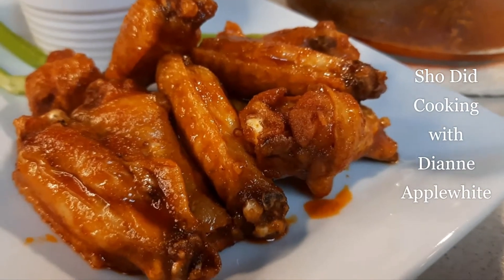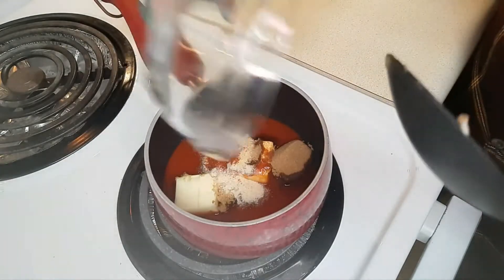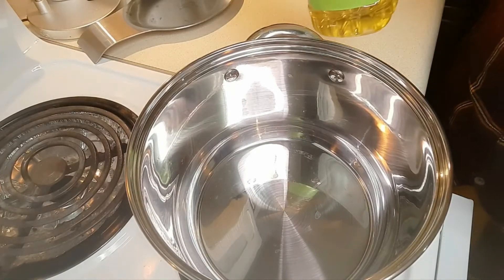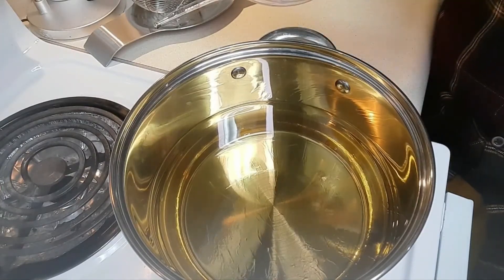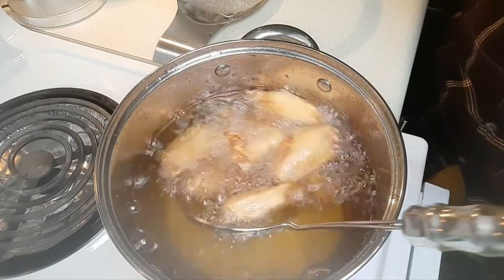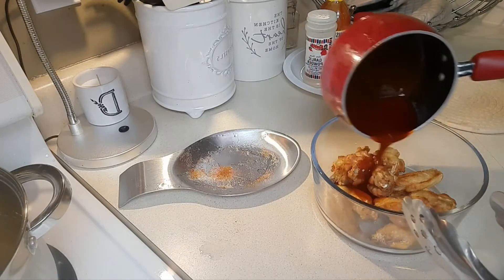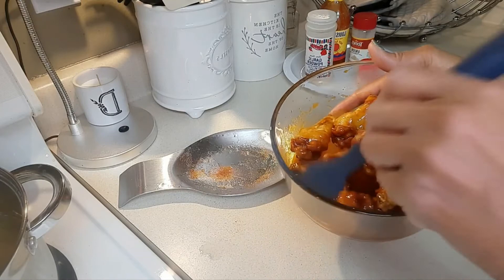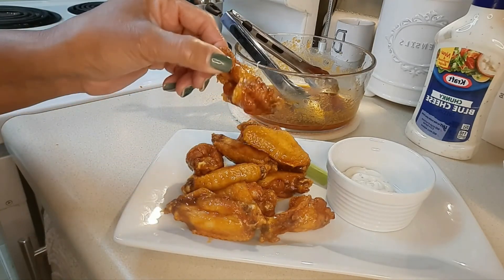How to Make the Best Naked Hot Wings!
Sauce:
2 Tablespoons of butter
2 Tablespoons of packed brown sugar
1/2 teaspoon of ground garlic powder
1/2 teaspoon of ground cayenne pepper
1/2 teaspoon of onion powder
1/4 cup of hot sauce
Makes a 1/2 cup, enough for 10-12 wingetts .